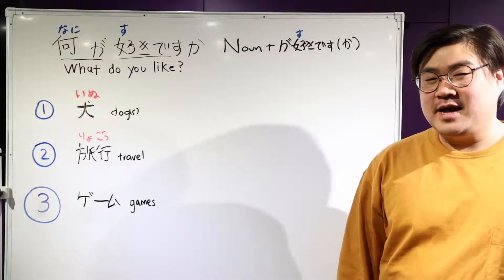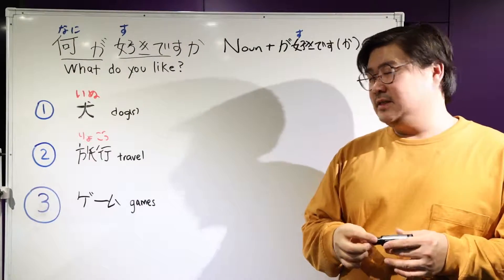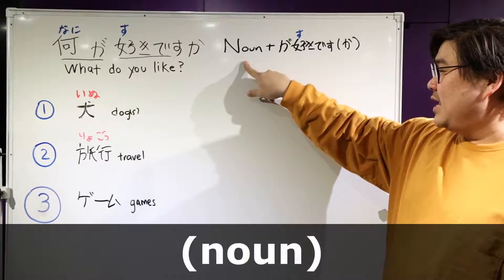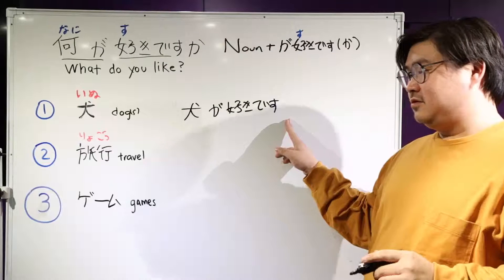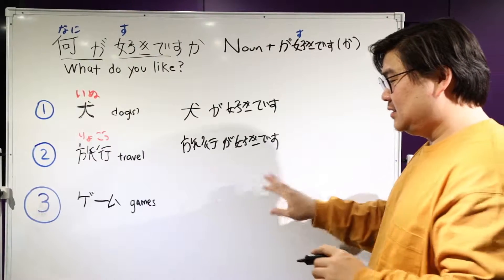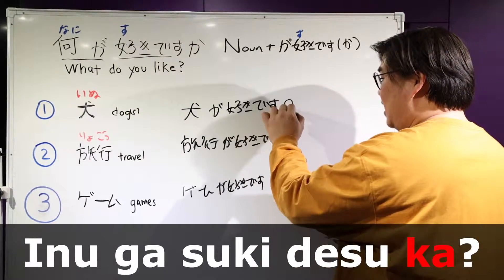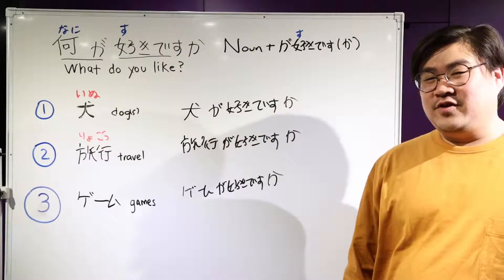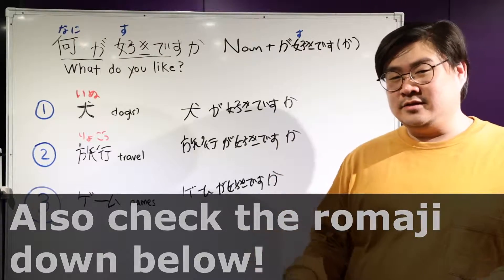【Ben's Mini Japanese Lesson】"nani ga suki desu ka?" -What do you like?-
Here is this weeks grammar point:

「何が好きですか？、 nani ga suki desu ka?」.

This is a great question when you want to ask what someone likes!

Check out the examples down below:

Romaji↓
何が好きですか？

なにがすきですか？

nani ga suki desu ka?

Meaning: What do you like?

犬が好きですか？

いぬがすきですか？

inu ga suki desu ka?

Meaning: Do you like dogs?

旅行が好きですか？

りょこうがすきですか？

ryokou ga suki desu ka?

Meaning: Do you like traveling?

ゲームが好きですか？

げえむがすきですか？

geemu ga suki desu ka?

Meaning: Do you like video games?

When someone asks you "nani ga suki desu ka?", you can answer in the following way↓
犬が好きです。
いぬがすきです。
inu ga suki desu.

Meaning: I like dogs.

Simple say the "noun" you like + "ga suki desu" when you want to state what you like!

We will cover how to ask questions like "do you like swimming?" or "do you like watching movies?" sometime within the next few weeks!

【Streaming Live】May 8, 2020 (12pm/Japan Time)
Speaking in Shades: Exploring the Colorfulness of the Japanese Language